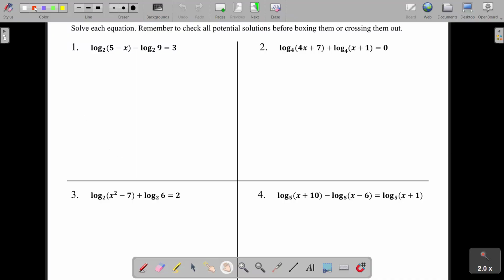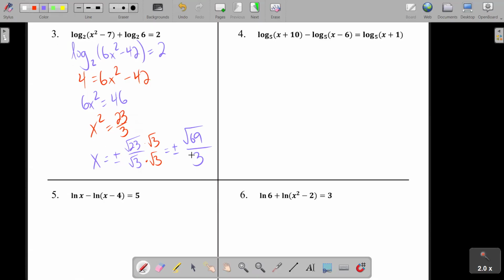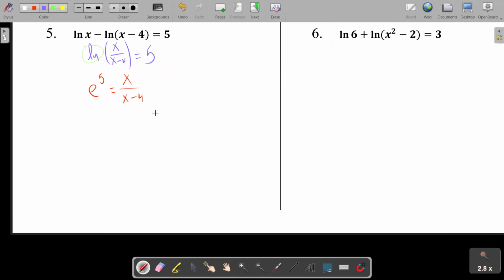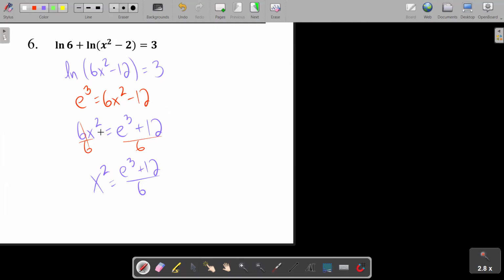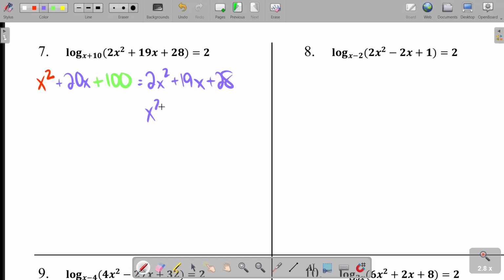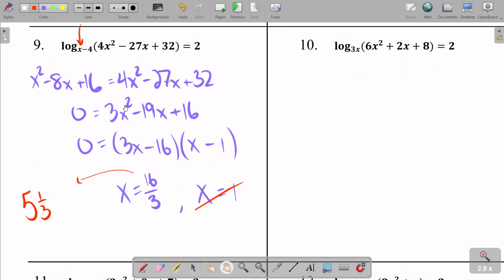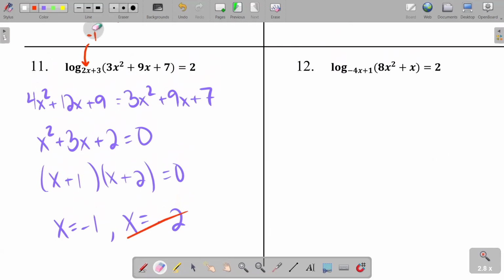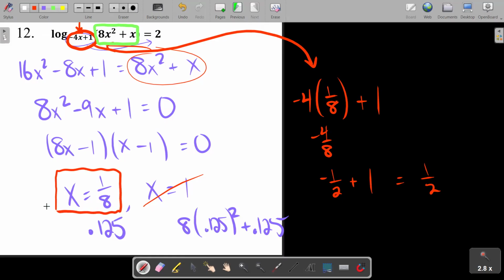Practice Quiz (walkthrough)